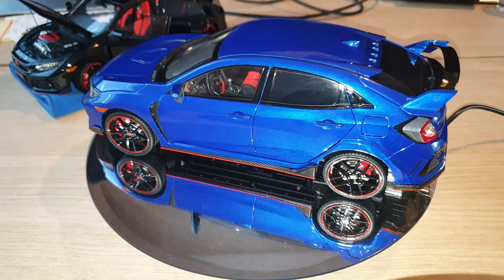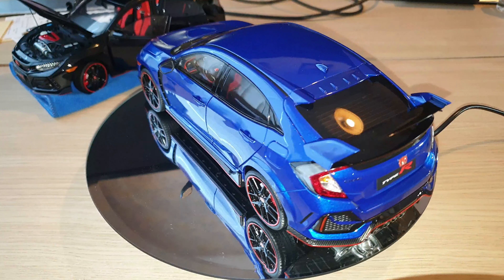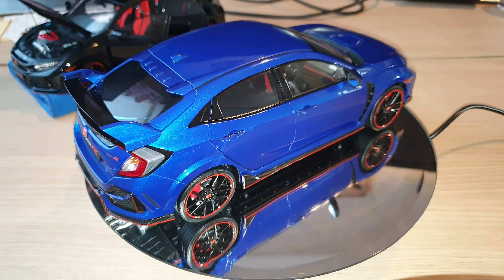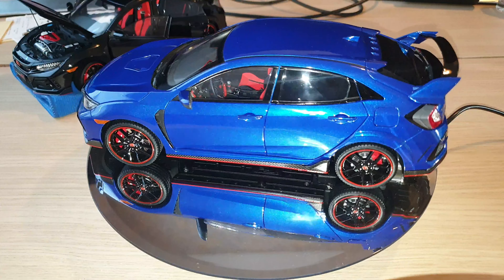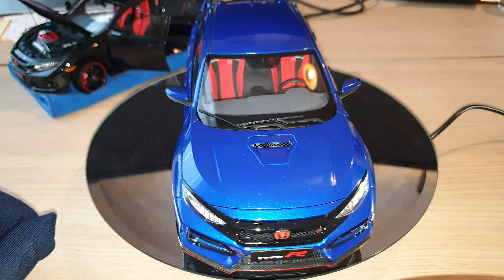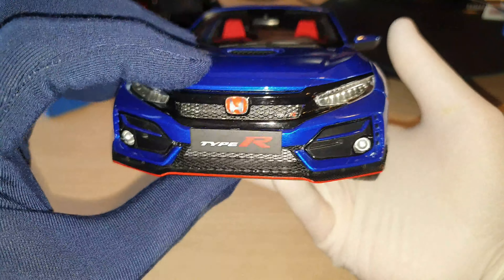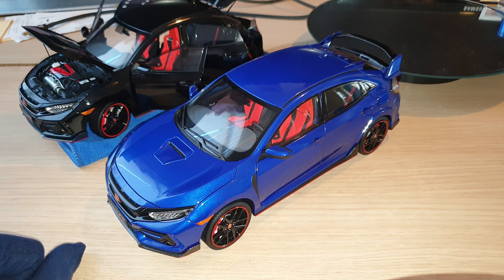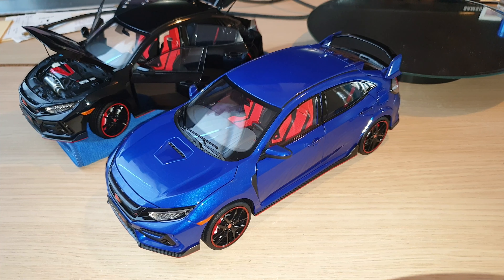1:18 LCD Models - 2021 Honda Civic Type R (Blue)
Quick review of my 3rd newly acquired 2021 Honda Civic Type R FK8 (Facelift Version), this highly detailed model is by LCD Models, it is a legendary Japanese Hot hatch with turbo-charger which is also one of my favourites in the entire collections . . .